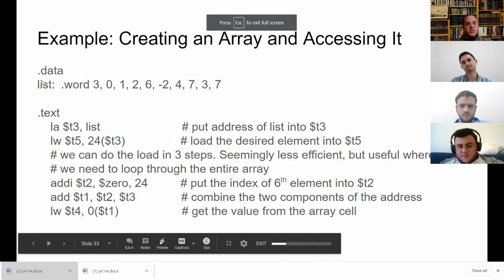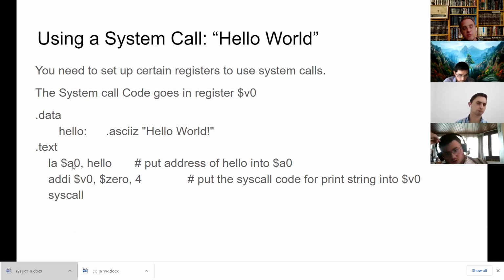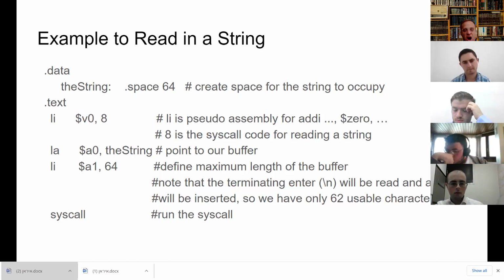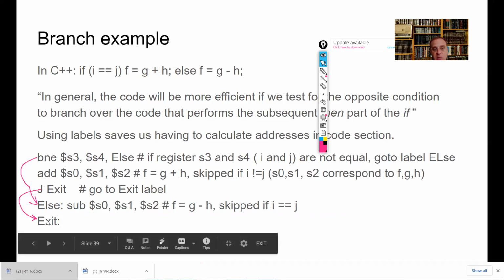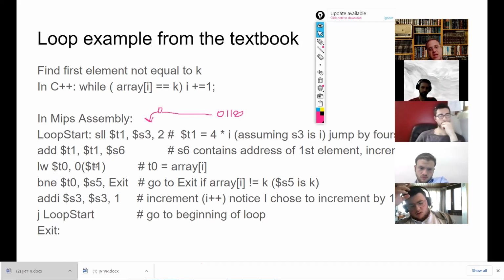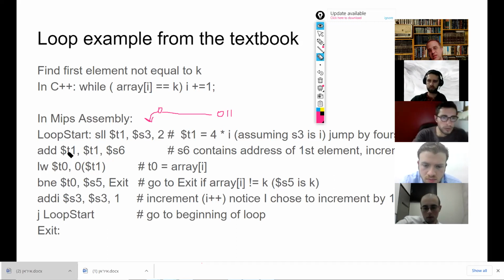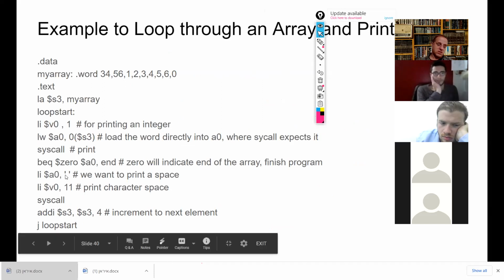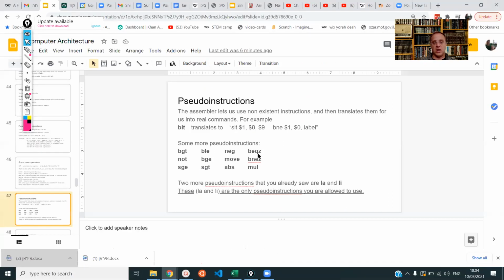Computer Architecture Lab 2 Machon Lev